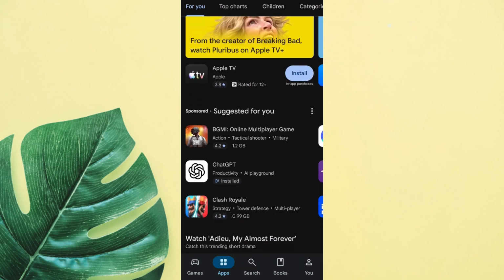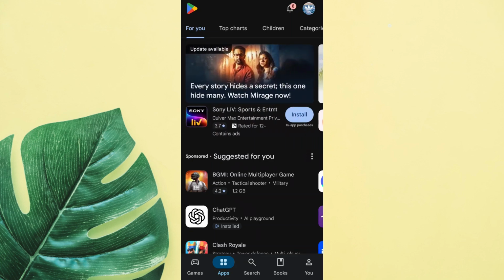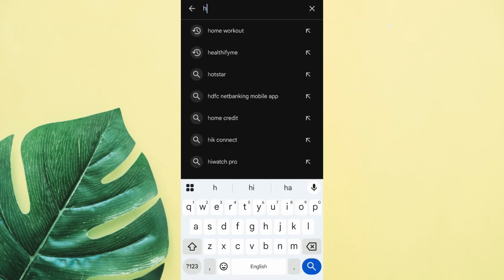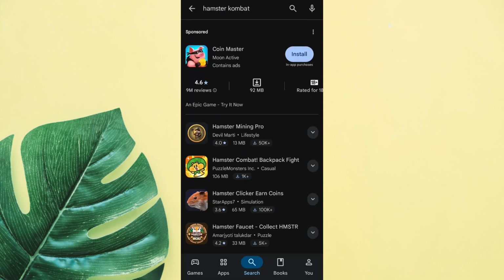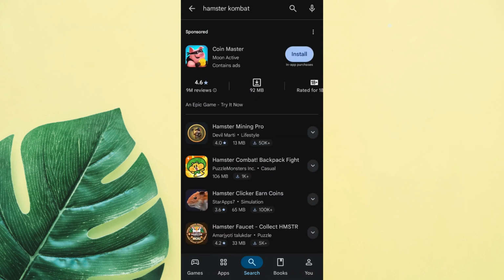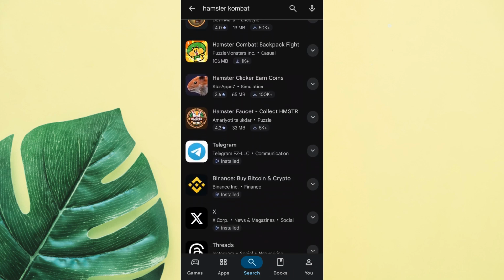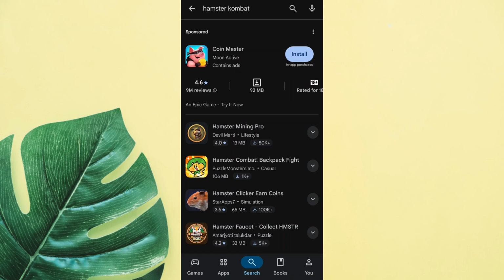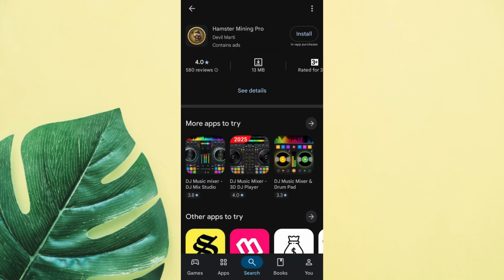How to Download Hamster Kombat App from Play Store (Quick Tutorial)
In this quick tutorial, you’ll learn how to download the Hamster Kombat app directly from the Google Play Store in just a few simple steps. This video walks you through searching for the app, verifying the official listing, and installing it safely on your Android device.

You’ll also see what to do if the app doesn’t appear in your region, how to check compatibility, and how to make sure you’re downloading the correct version. Whether you’re new to Hamster Kombat or just want a fast and hassle-free setup, this guide will help you get started right away.